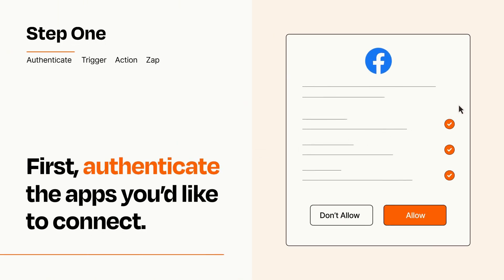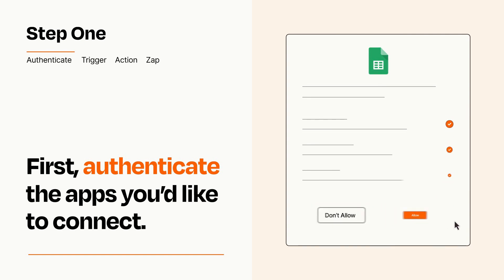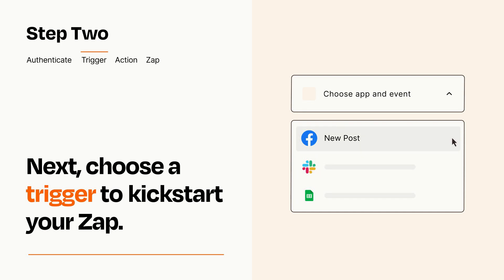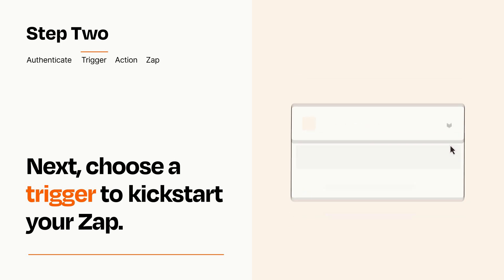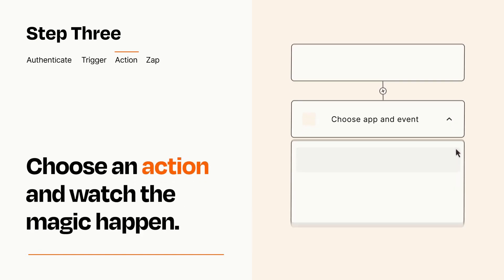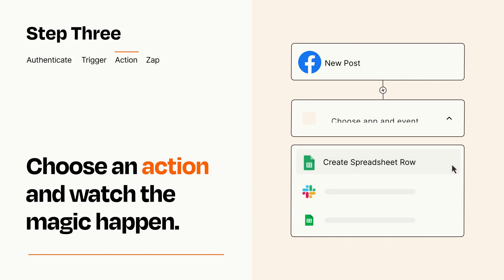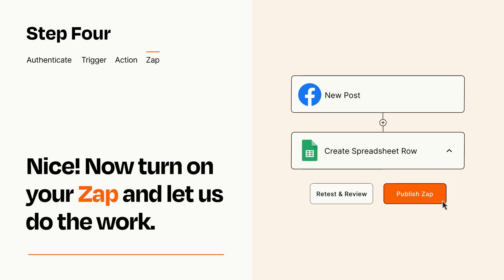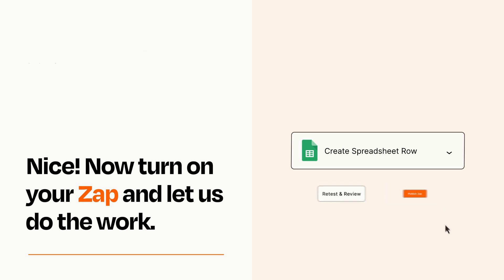How to connect Facebook Groups to Google Sheets - Easy Integration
So you want to connect Facebook Groups to Google Sheets? You can do it with Zapier!